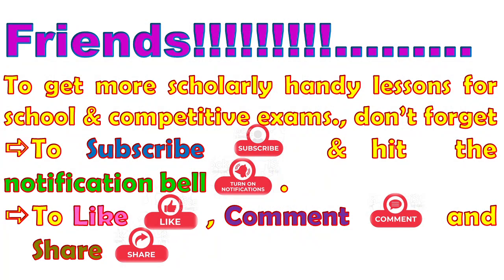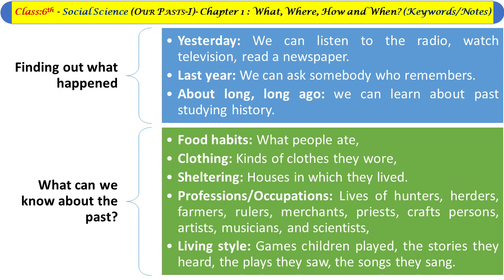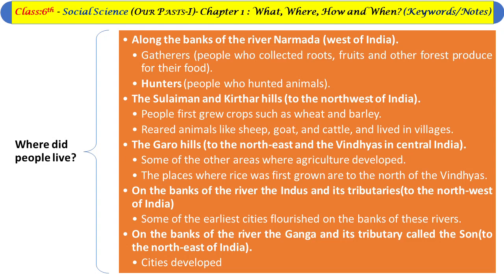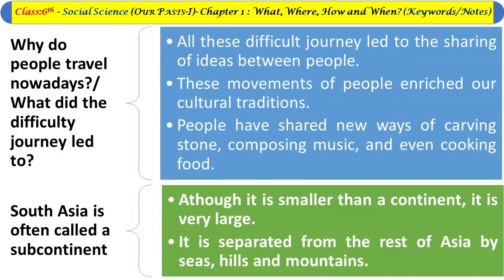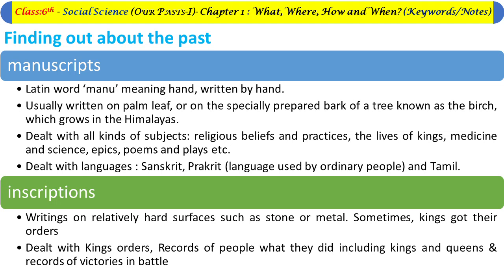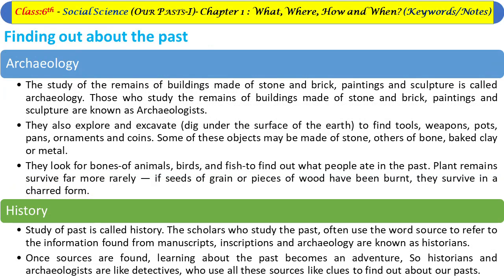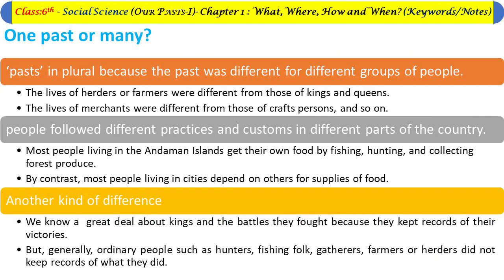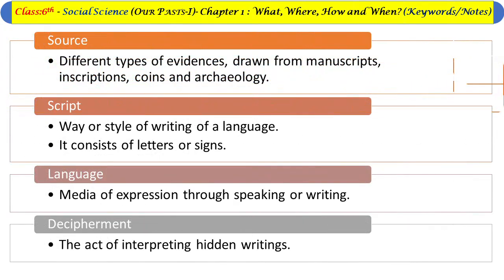History 6 Ch1 What, Where, How and When?" Part-1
Friends!!!@nittygrittyeducationalplatform
The ‘NITTY-GRITTY(Educational Platform) is a free educational channel for school, college, academic and competitive exams. Here the concepts, important points of each chapter/topic are explained in a simple and concise manner to enable the students, scholars, teachers and aspirants to understand easily. We expect, you will be able to take full advantage of this channel.
Please Like, Share the videos & Subscribe the channel, so that, we will feel that our initiatives for making this channel are appreciated by our viewers and it will encourage us for preparation of more educational videos. Please share your feedback with us in the comment box.
🌹 Salient Features:🌹
▶️ Explanation of complete chapter within 10 minutes 50 seconds.
▶️ Key points/Complete Notes.
▶️ Solved Intext/Textbook Exercises.
▶️ Interesting Additional Information.
▶️ Some Important Dates.
▶️  Elsewhere etc.
▶️ Useful for scholars appearing school and competitive examinations.
▶️All Notes/Keywords, Intext and Textbook Questions-Answers and Interesting additional information etc. are short and crisp.
▶️Each video is introduced and delivered by a young boy.
▶️Good luck !!! Happy learning!!!